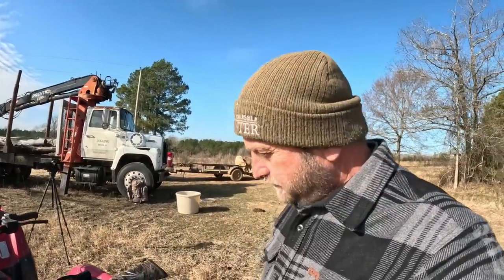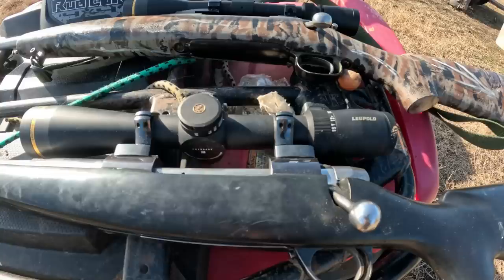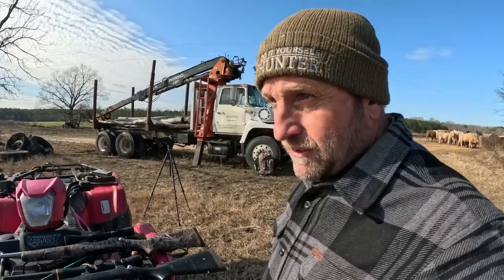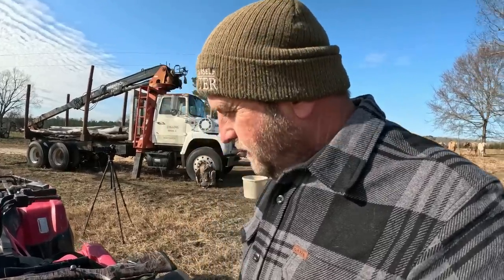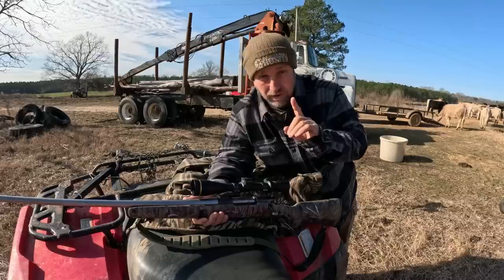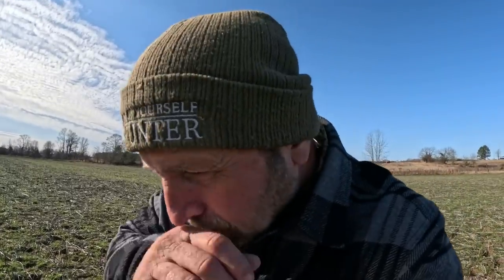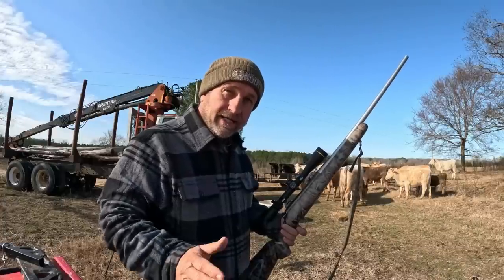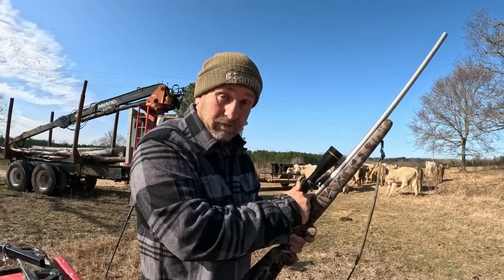Bean Field Gun - How I Set Up For the Long Shot!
In this video, I set up 2 guns for long shots in the South for shooting fields, power lines, and pipelines.